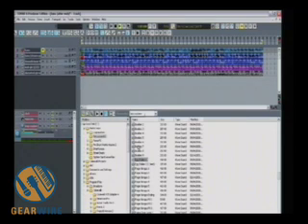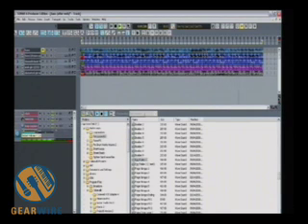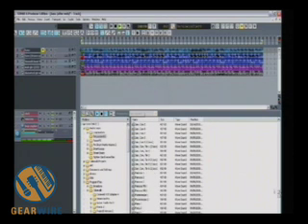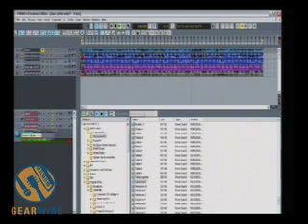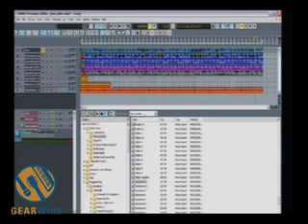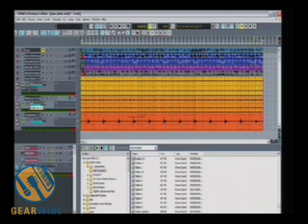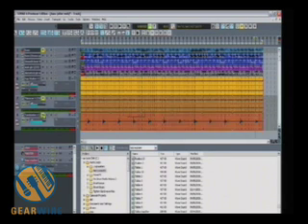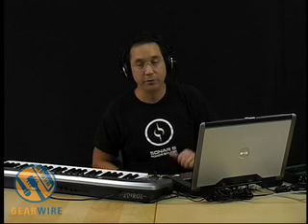Cakewalk Sonar 6: Loop Explorer - Gear Insider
Tom Beier shows off
the loop explorer feature in Sonar 6. You can see and hear this sweet feature at work as Beier adds
spice to a basic guitar-drum-bass loop. This is just one of the many parts of Sonar 6 Beier showed off for the Gearwire
cameras, keep checking back to see what's next. There's more Sonar goodness where this came from!